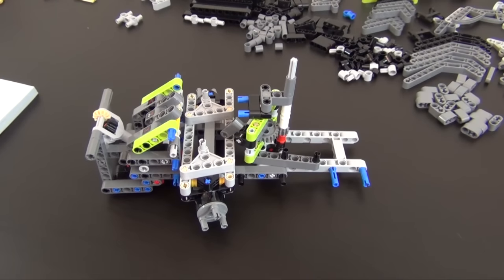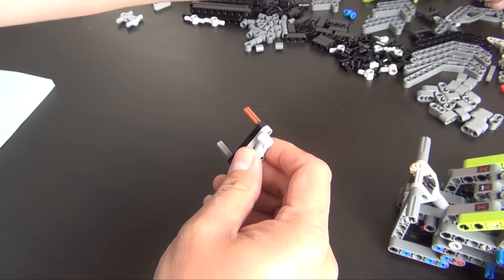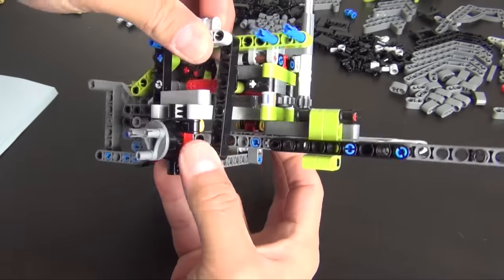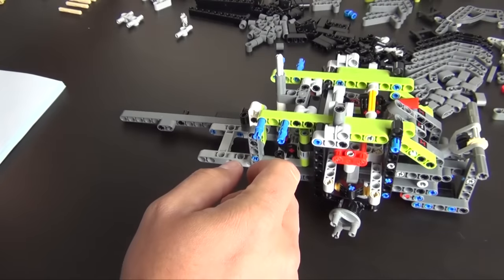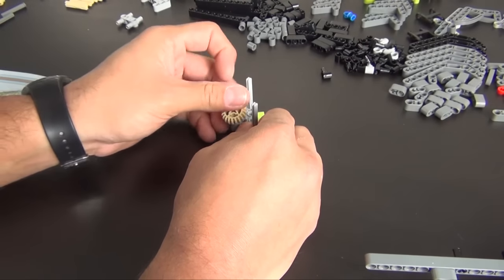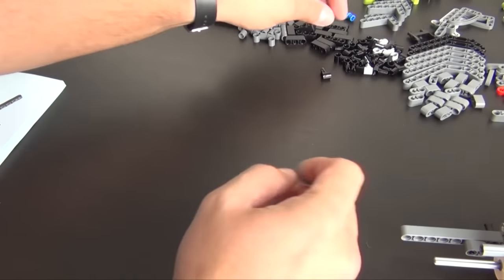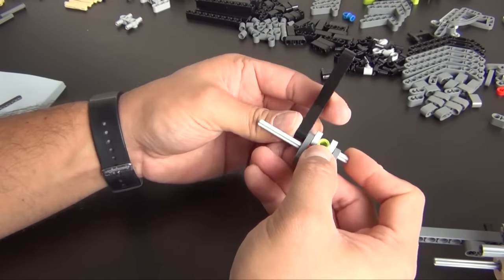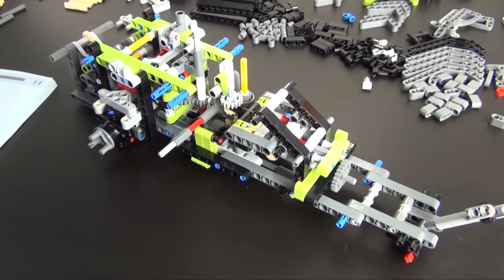Let's Build - LEGO Technic CLAAS Xerion 5000 Trac VC Set #42054 - Part 2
Check out part two of the unboxing and build of the LEGO Technic CLAAS Xerion 5000 Trac VC Set #42054